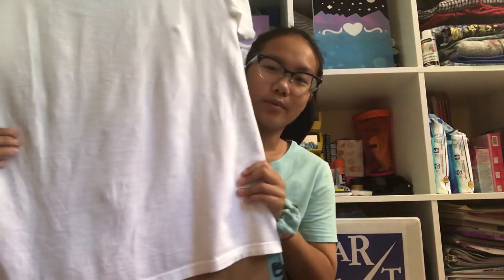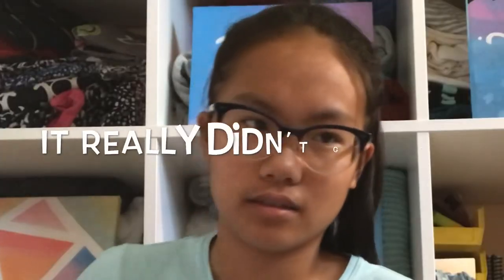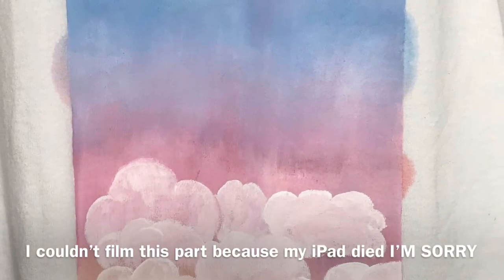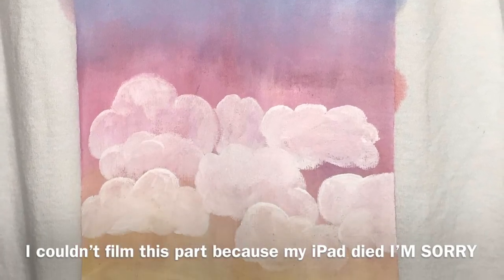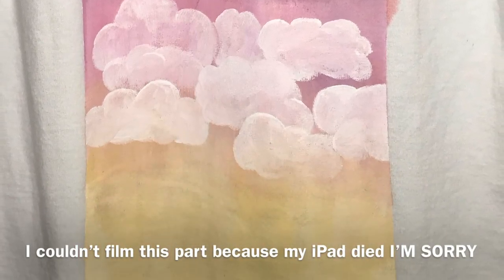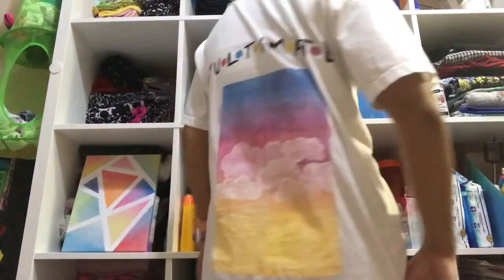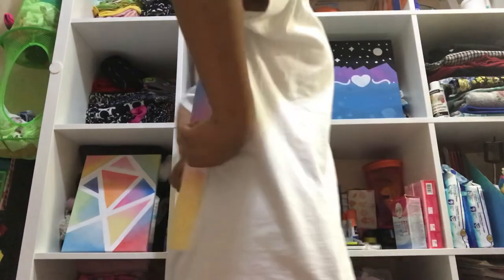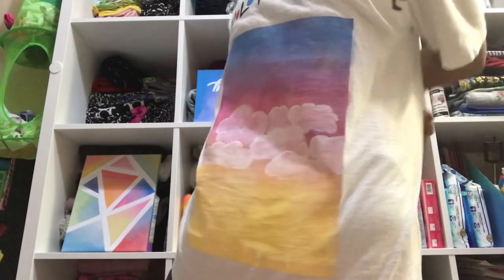painting my shirt with dollar store acrylic paint || sandra ng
Hey guys !!!
It's been awhile, but I might commit to making more videos like this if i get the time. This was a very short video, but hopefully I'll have longer ones in the near future !! Keep in mind that dollar store paint is not used for fabric and I was merely testing it here because I was bored and had free time. Hope I can make more videos like this soon !! :)